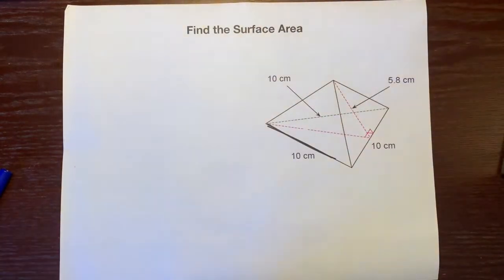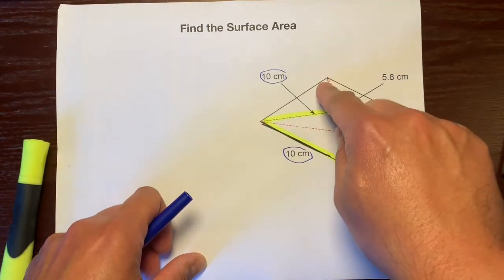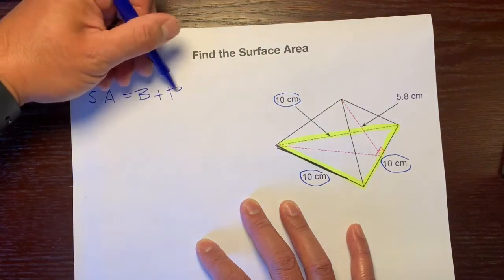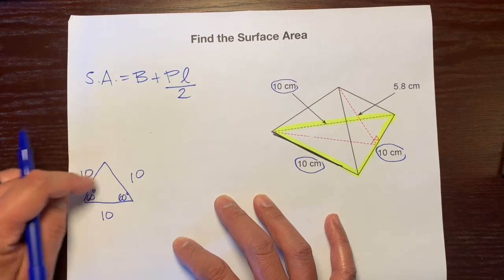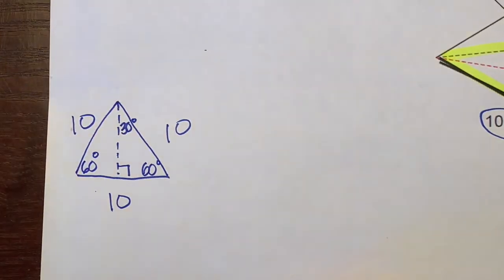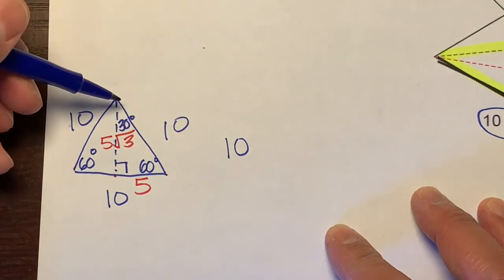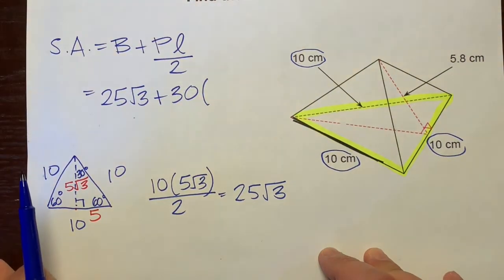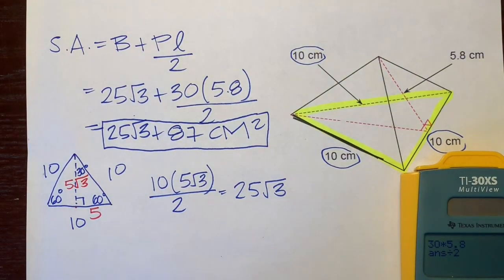Surface Area of an Equilateral Triangular Pyramid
This video will help you find the surface area of an equilateral triangular pyramid.  This will help you in your Geometry class and in life.